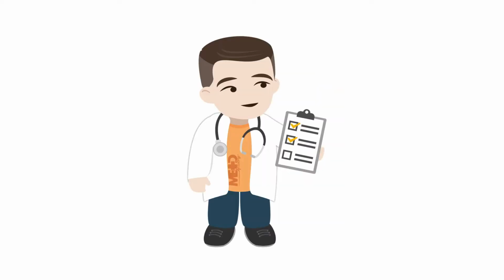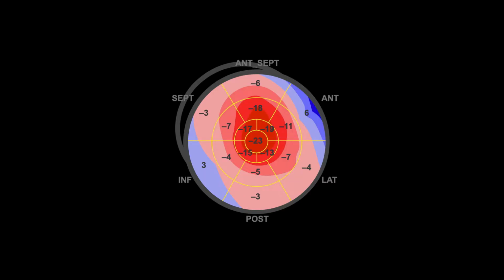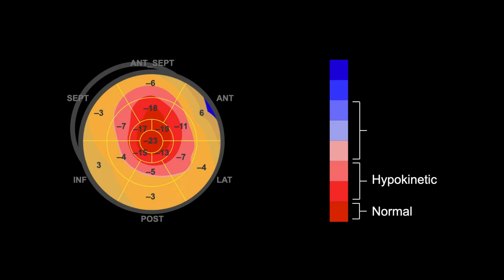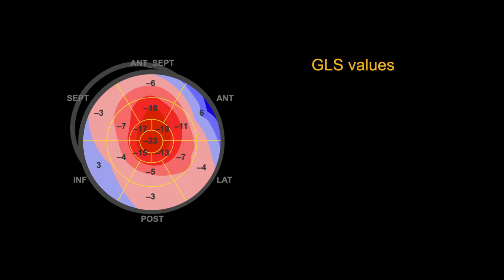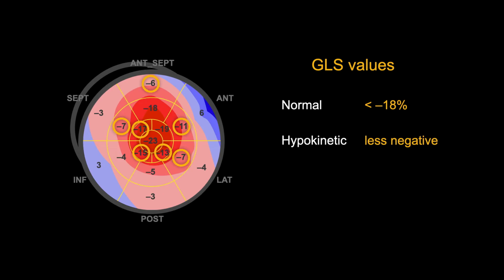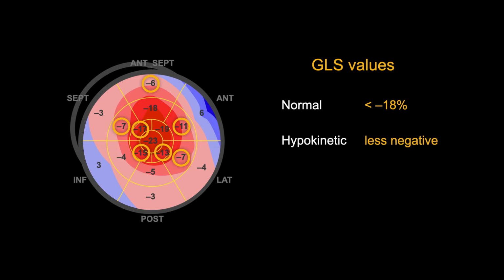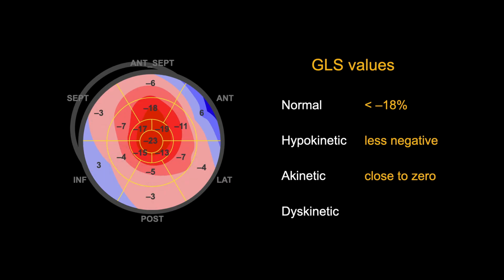Interpreting the bulls eye plot in speckle tracking echocardiography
This video provides an easy-to-interpret bull's-eye plot that displays all the LV segments from appropriate tracking. After watching this video, you will also learn how to interpret the GLS value.

Master left ventricular strain imaging in no time with this course. Don’t miss out on adding this powerful skill to your echo toolbox!